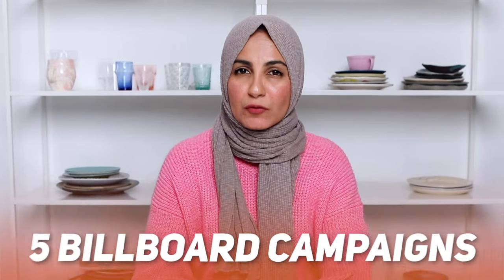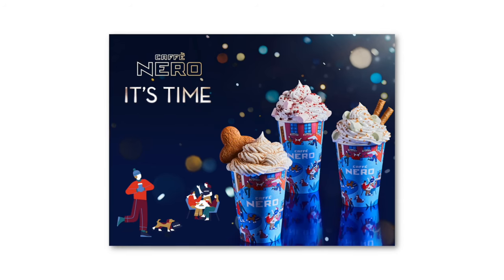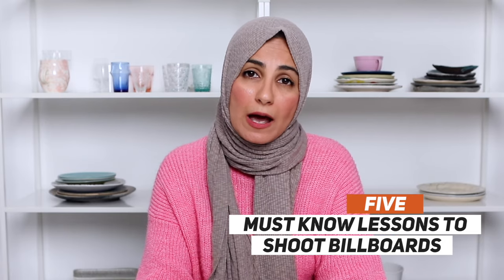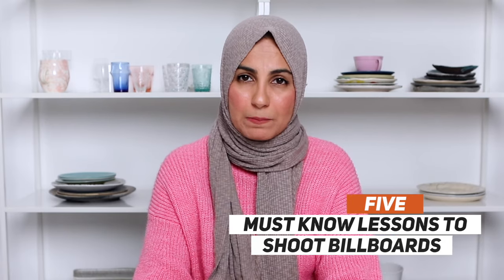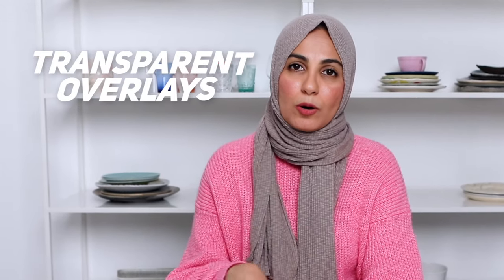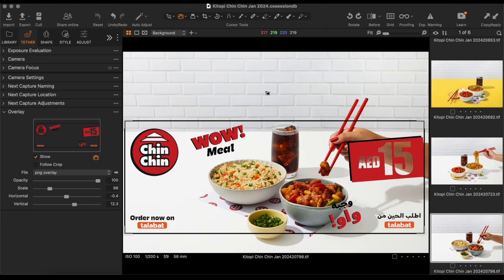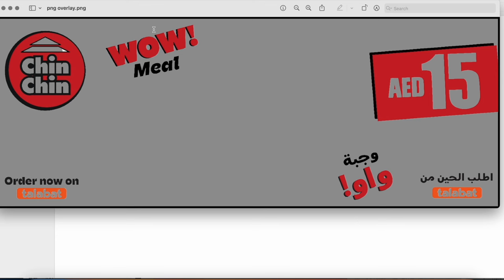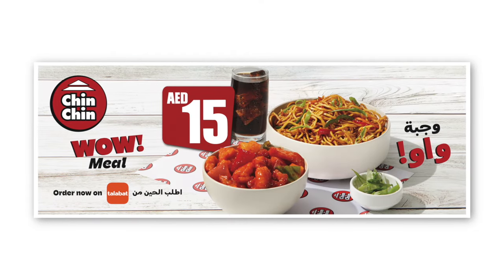Shooting Food Photography Billboard Campaigns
FREE 3 DAY LIVE TRAINING- Book high budget clients and make money with food photography

Find out the behind-the-scenes secrets of shooting food photography for billboard campaigns! In this video, I'll show you how to make your food photos stand out and what matters when it comes to shooting for high profile campaigns. Learn the dos and don'ts of food photography for billboards and see what goes on behind the scenes to create mouth-watering images that will make your advertising campaigns a success.

FREE MINI COURSE: 💡 Nail Your Cold Pitch Emails to Attract High-Paying Food Photography Clients 💡